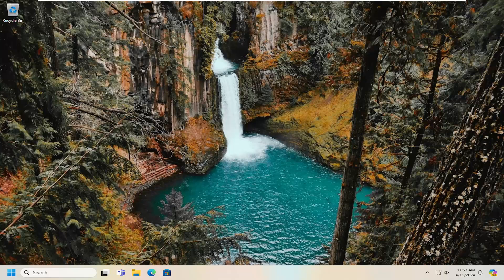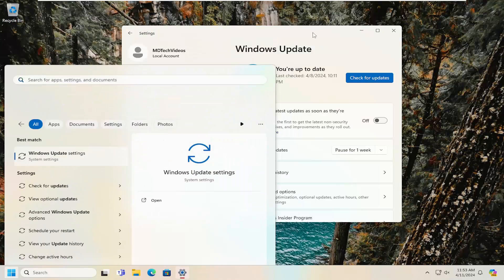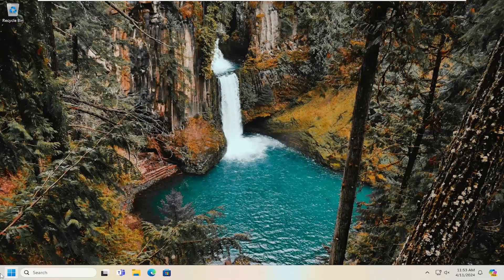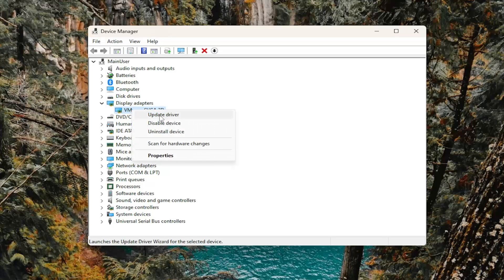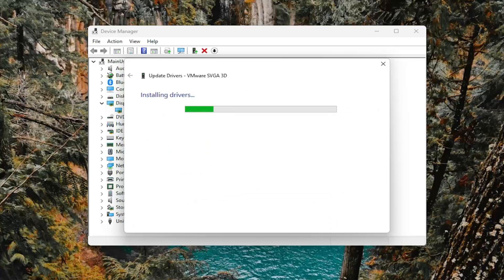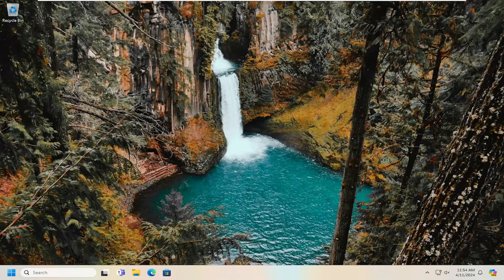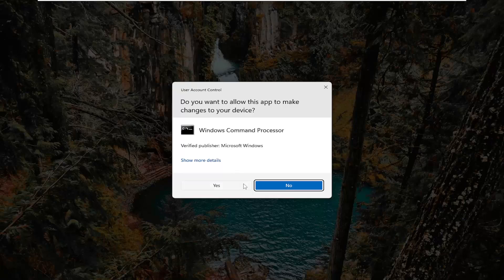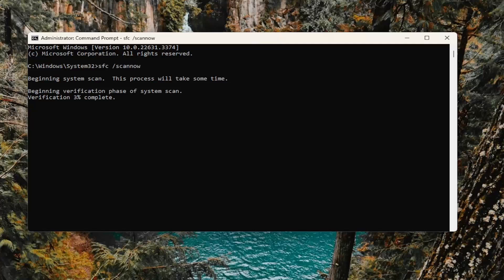Fix Random Restarts, Freezing, Event Viewer Error ID 6008 Unexpected Shut Down, No Memory Dump File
The Event ID 6008 error is triggered if the computer was shut down forcefully using a remote shutdown tool or automatically by a third-party program without the user’s request.

Issues addressed in this tutorial:
event viewer error id 6008
event viewer event id 6008
event viewer error 6008
event viewer id 6008
how to fix event id 6008
event viewer code 6008
error event 6008
windows error event id 6008
event error 6008 windows 10